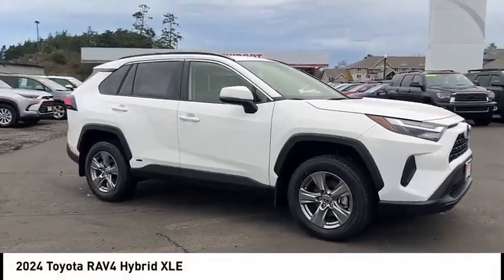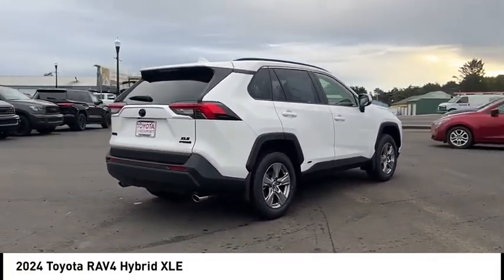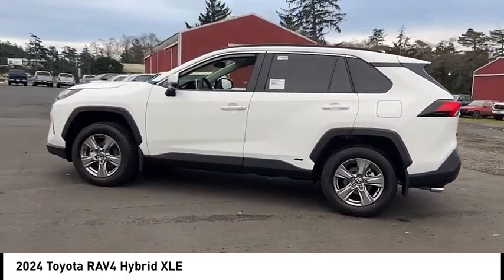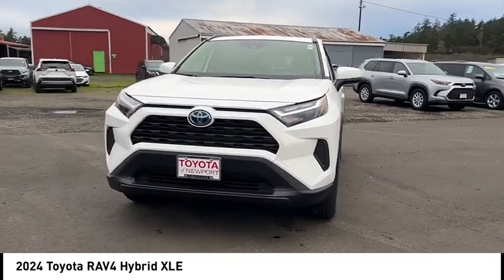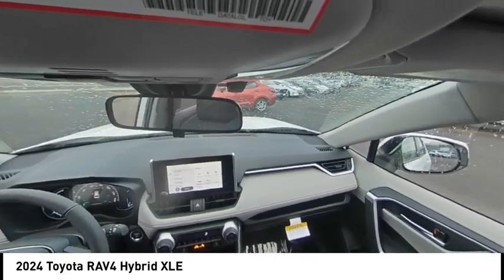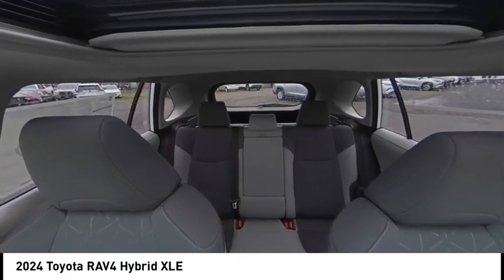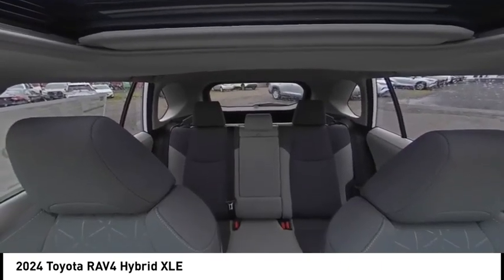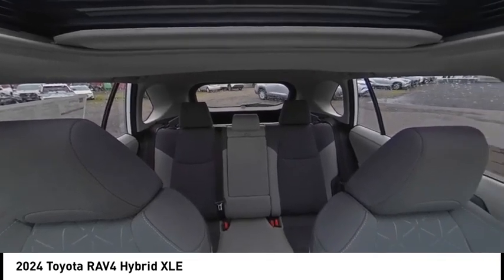2024 Toyota RAV4 New Ice Cap Ash Fabric NEWPORT OREGON PRE_OWNED TOYOTA NEW RAV4 DEALS CUSTOMER_SER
2024 Toyota RAV4 Hybrid XLE - Stock#: T24186 - VIN#: JTMRWRFV3RD216735

Check out this 2024 Toyota RAV4.   Delivers 38 Highway MPG and 41 City MPG! This Toyota RAV4 boasts a Gas/Electric I-4 2.5 L/152 engine powering this Variable transmission. WEATHER PACKAGE, ROOF RACK CROSS BARS (TMS), MUDGUARDS (TMS).*This Toyota RAV4 Comes Equipped with These Options *CONVENIENCE PACKAGE , ALL WEATHER FLOOR LINERS &amp; CARGO TRAY (TMS), Wi-Fi Connect with up to 2GB within 3-month trial Mobile Hotspot Internet Access, Wheels: 17 x 7.0J Silver Aluminum Alloy, Variable Intermittent Wipers, Urethane Gear Shifter Material, Trip Computer, Transmission: Elect. Continuously Variable (eCVT), Transmission w/Driver Selectable Mode, Sequential Shift Control and Oil Cooler, Towing Equipment -inc: Trailer Sway Control.* Visit Us Today *For a must-own Toyota RAV4 come see us at Toyota of Newport, 3234 South Coast Hwy. 101, Newport, OR 97365. Just minutes away! Contact the dealership today.